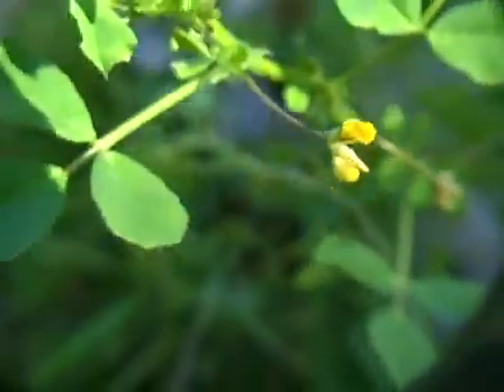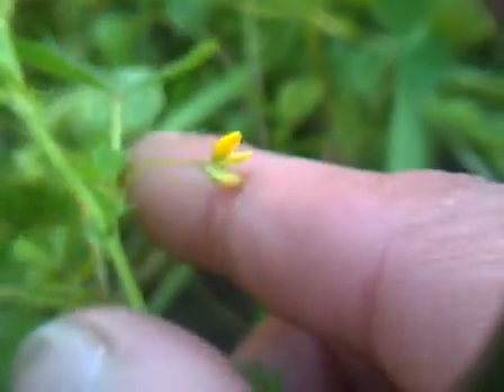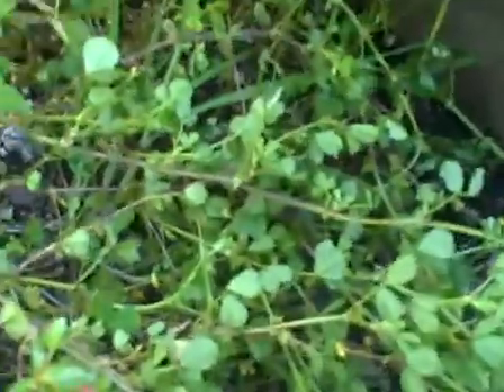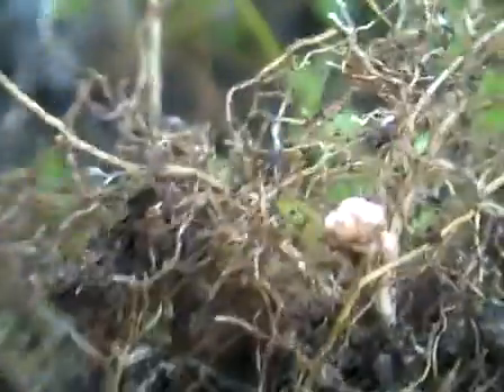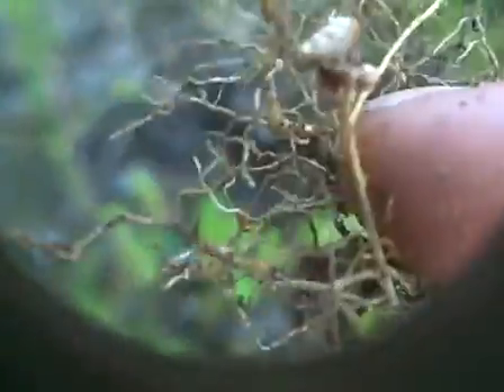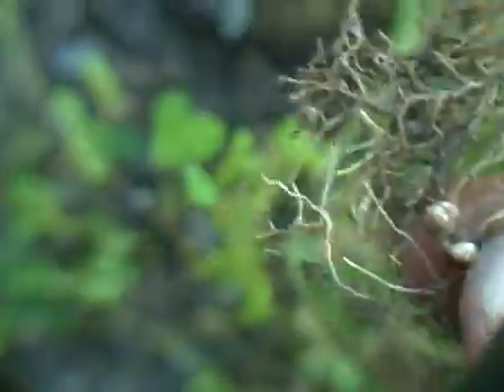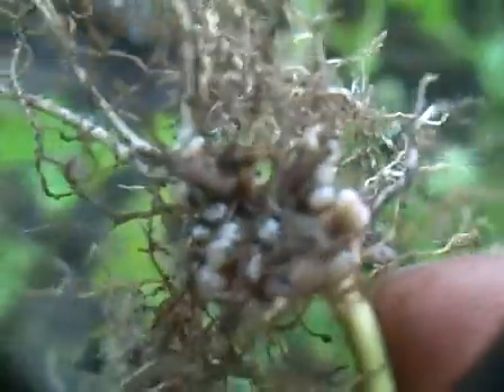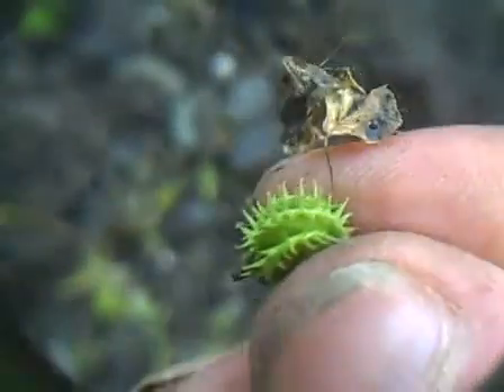bur clover nitrogen balls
bur clover is a called a noxious weed.bur clover is a like most plants extremly valuable plnt that reforest the earth.this plant ha special qualities that allow it to eat radiation and turn into nitrogen.this plant is used for many medicncal products.due to federal regulations it is not well known as how to use and eat.most if noty all clovers are medicianland edible.this is not a clover.that is just its generic name.medigao sativa i think is its latin name.this has tiny yellow flowersis best to uproot whole plant when or before it flowers.that way it inriches the soil and does not present a prblem from its spiky seeds.